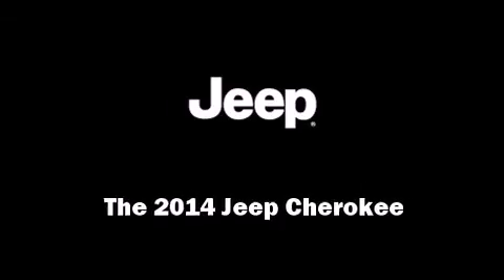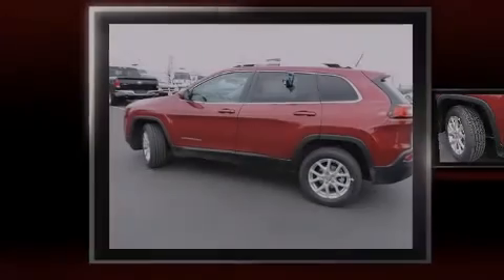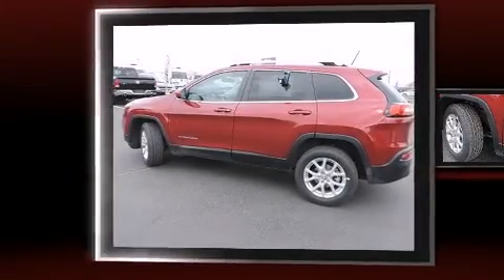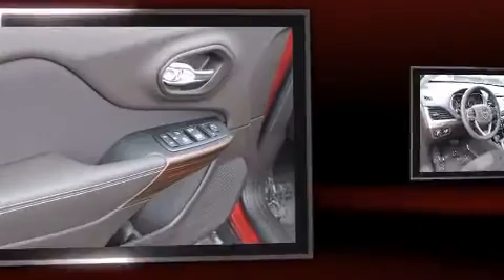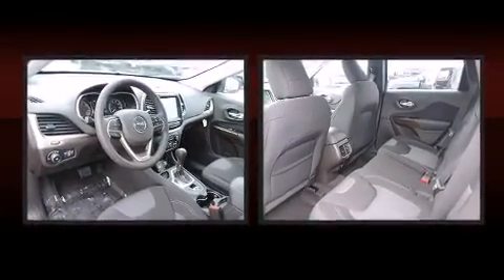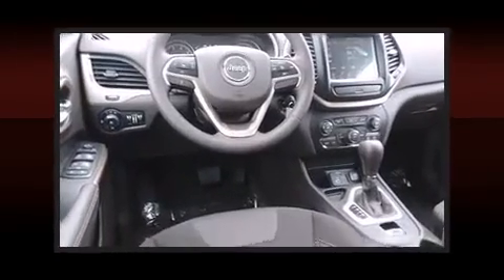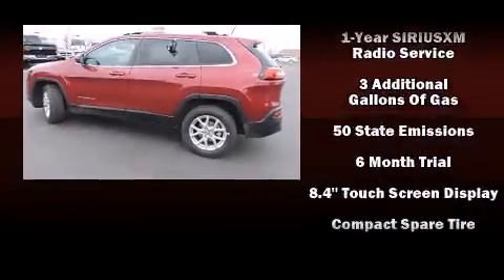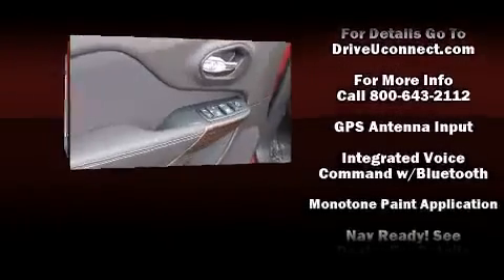New 2014 Jeep Cherokee near Austin Texas | Mac Haik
This gorgeous 2014 Jeep Cherokee is now available for you to own, just minutes from Austin, Texas at the Mac Haik DCJR location in Georgetown, Texas. With a brand new design and sleek exterior, there is truly nothing like it. Please don't hesitate to give one of our sales representatives a call at to schedule an appointment, or browse similar models This beauty could be yours today, so make the short trip out to Mac Haik and give it a drive.